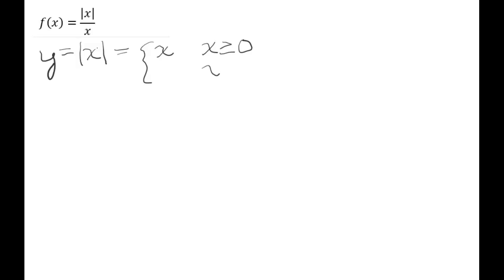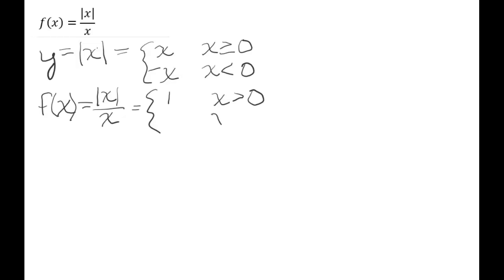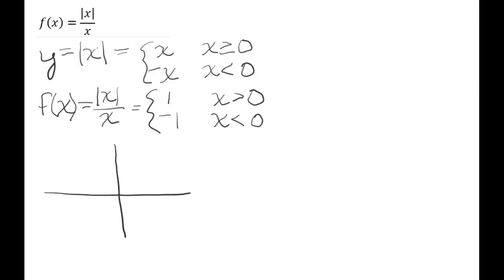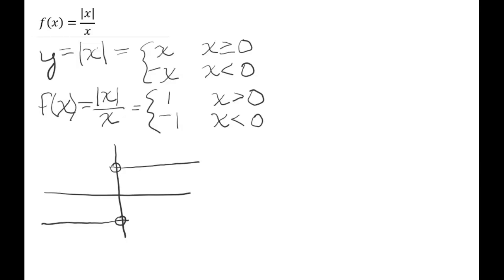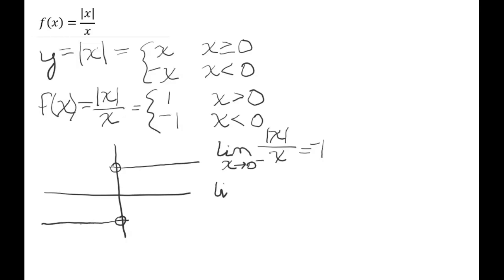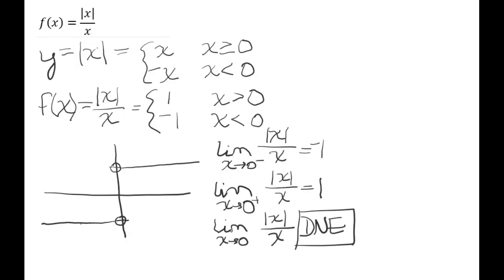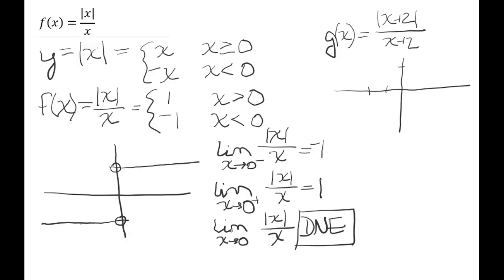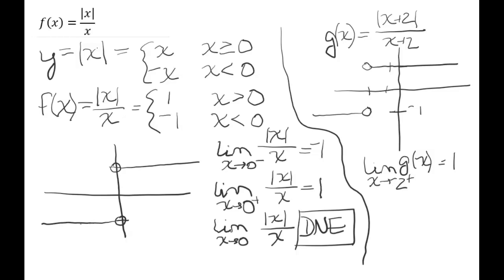Abs x over x